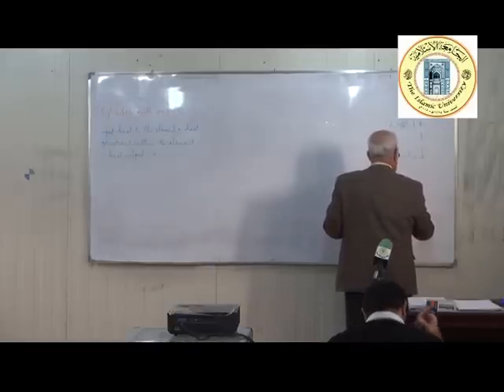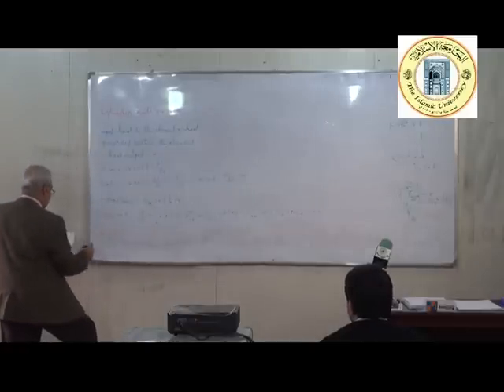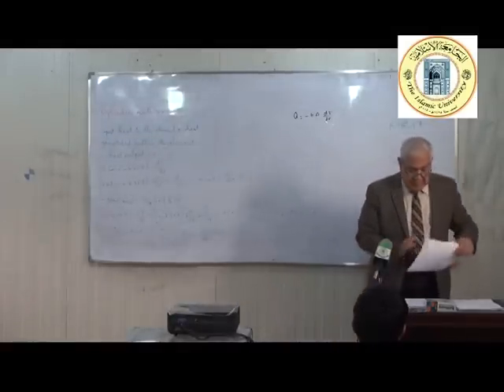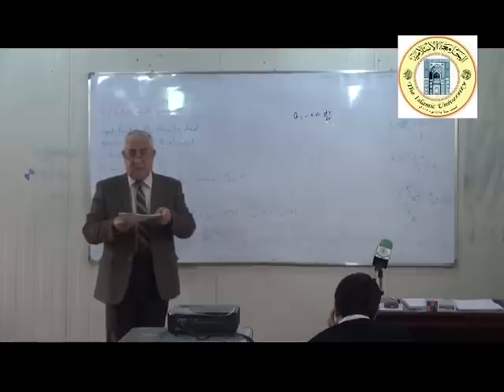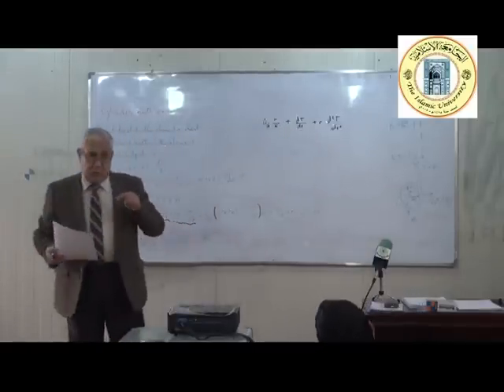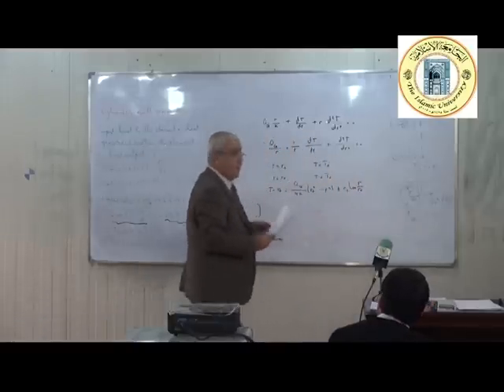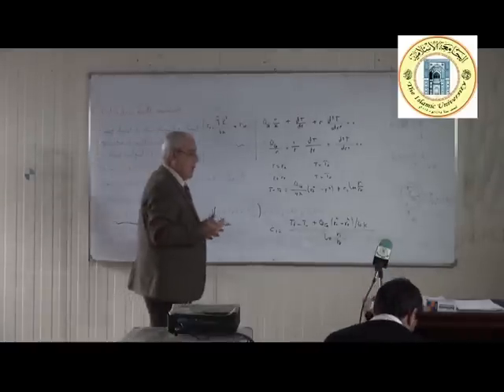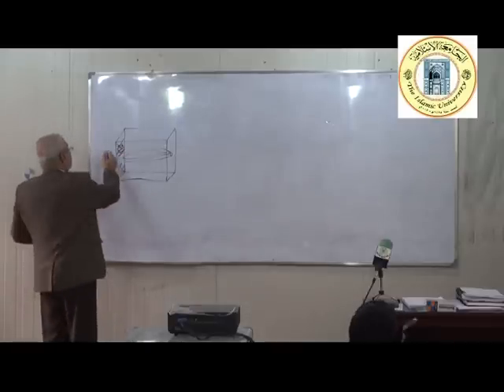المحاضرة: انتقال الحرارة خلال أسطوانة مجوفة.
القسم: هندسة تقنيات التبريد والتكييف.
المحاضر: د. عباس سليمون.
المرحلة: الثالثة.
المادة: انتقال الحرارة.